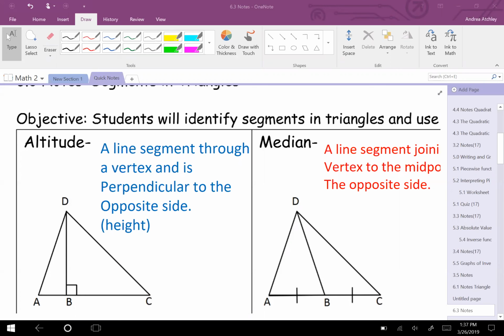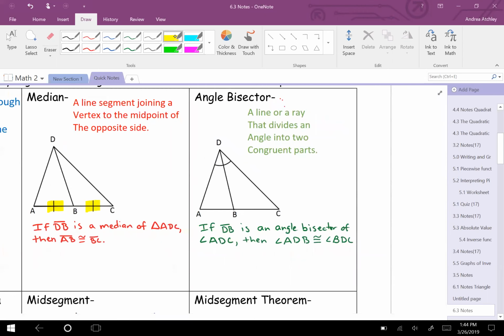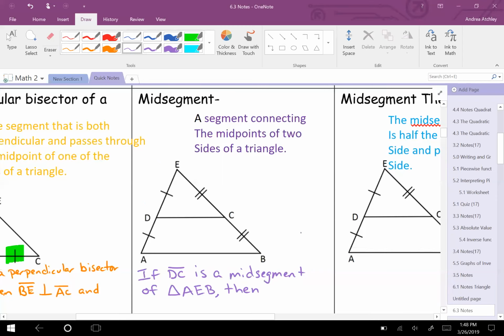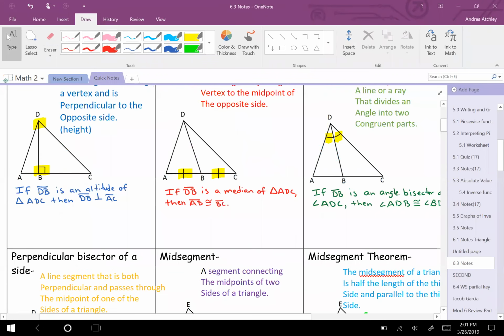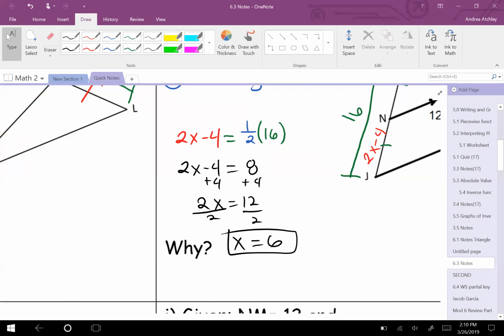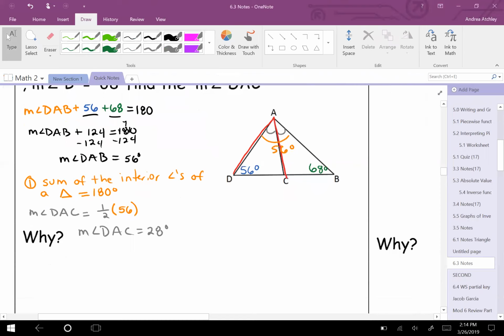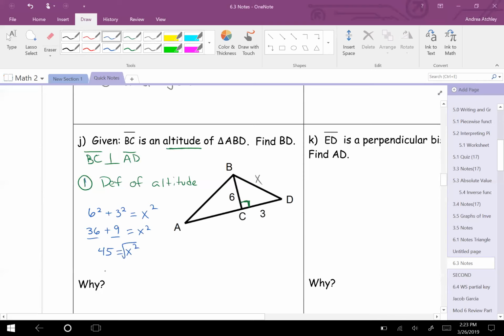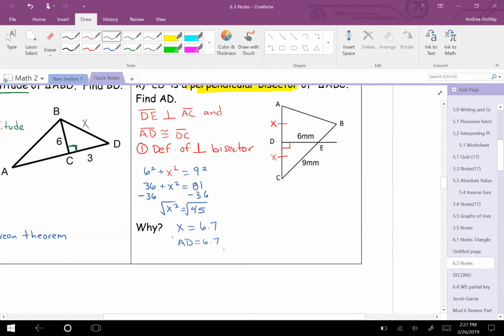6.3 Notes Segments in Triangles